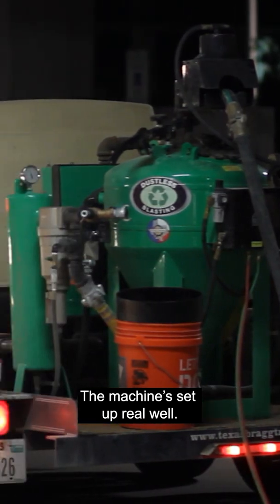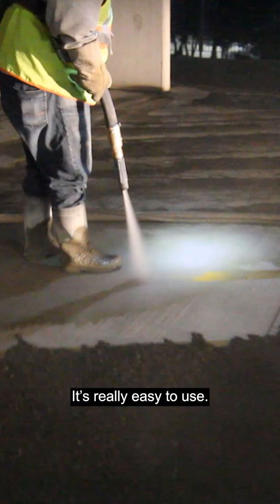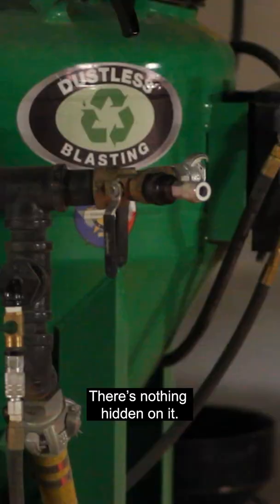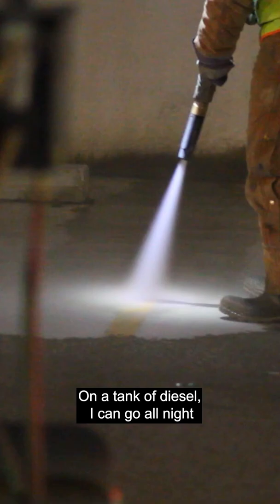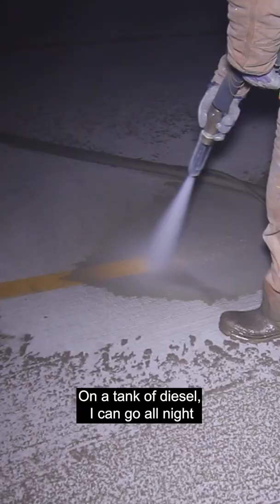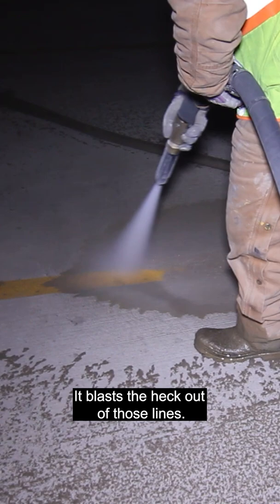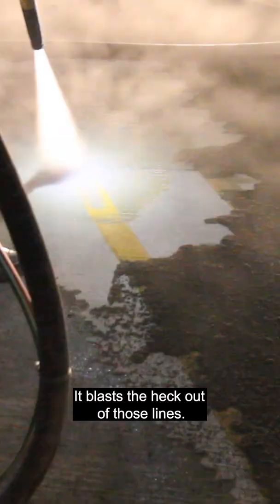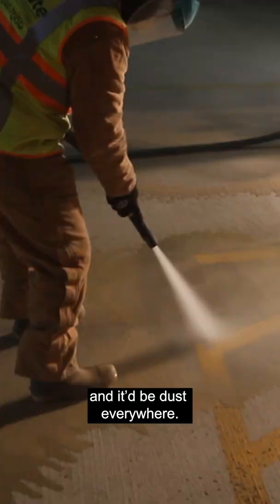The truth comes out about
Even after a long night of putting in the work, it's nothing but praise from this crew. That's how you know Dustless Blasting is something special.